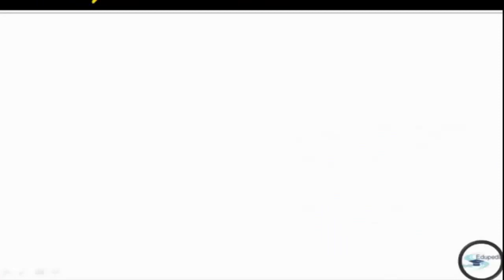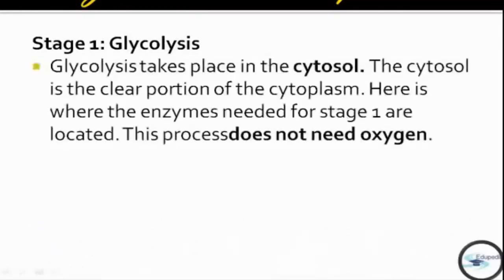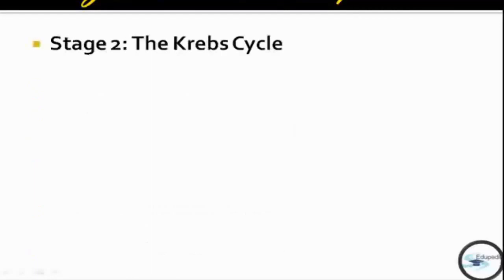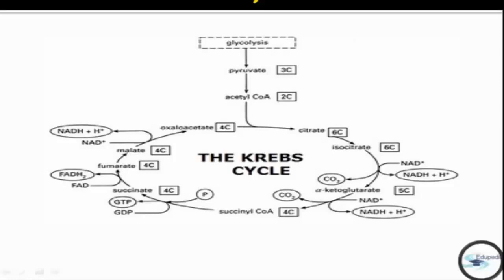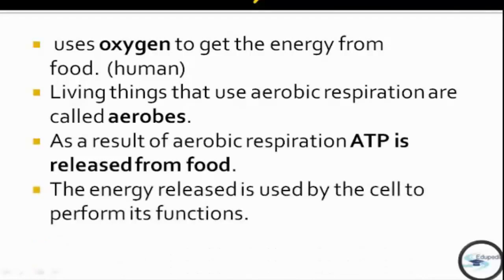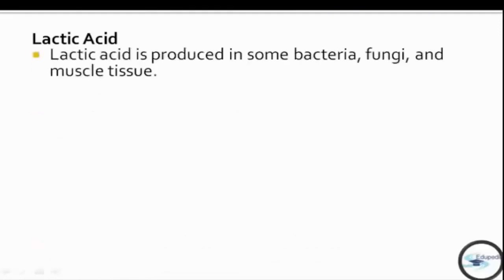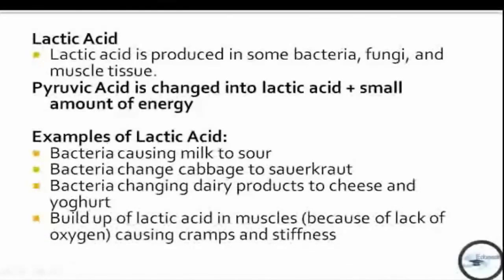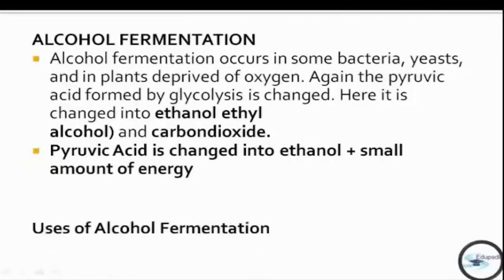Cellular Respiration In Plants | Kinds & Stages Involved In Respiration | Detailed Overview | Part 2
~ Kinds of Respiration

   * Aerobic Respiration
   * Anaerobic Respiration/Fermentation

- Stages Involved In Respiration
   * 1st Stage : Glycolysis
   * 2nd Stage : The Krebs Cycle (explanation and diagrammatic
      representation)

- Basic Chemical Equation For Respiration (Aerobic & Anaerobic)